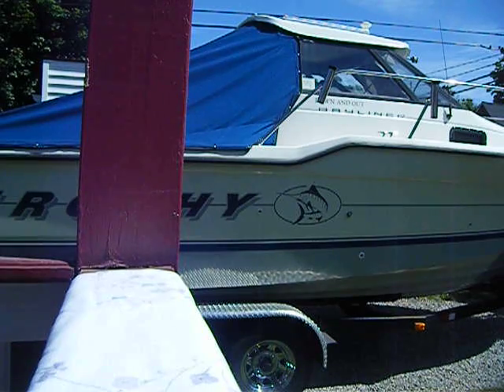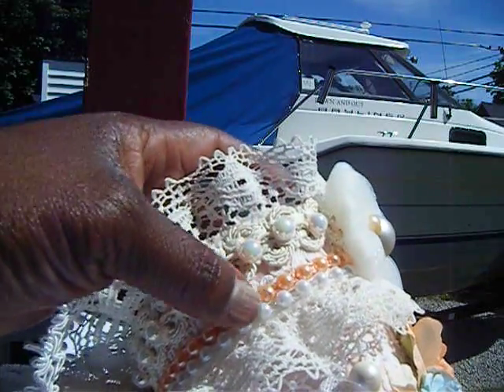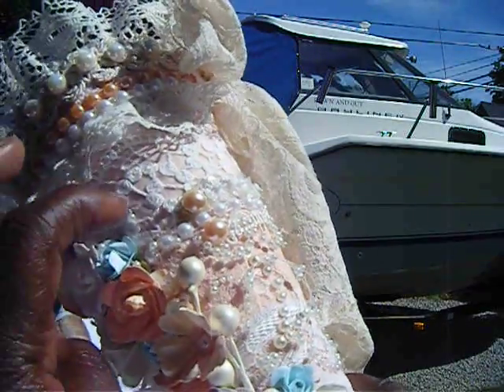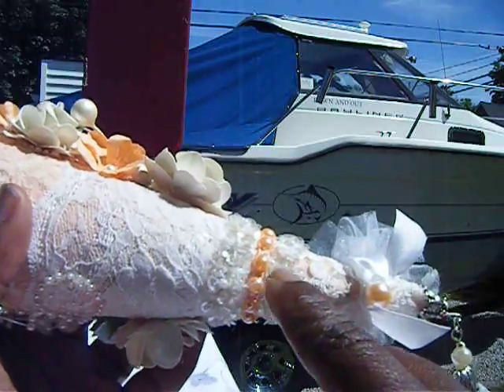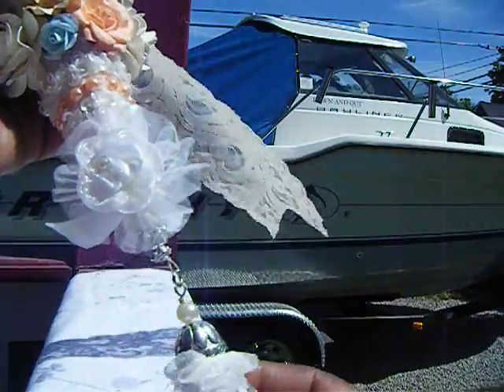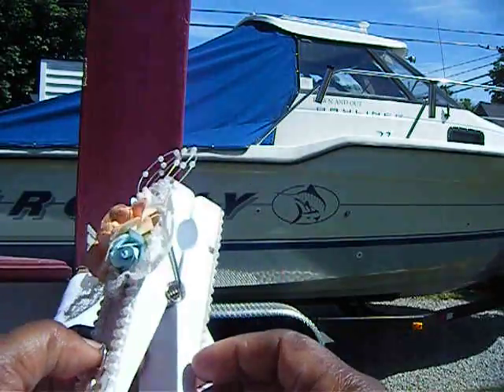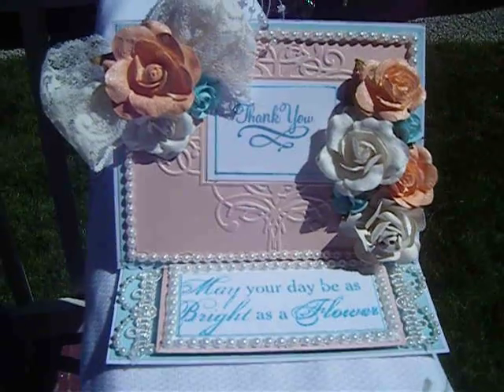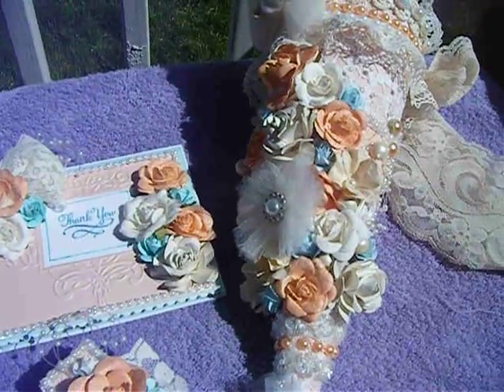Tussie Mussies swap with Stalpesm1 Markisha